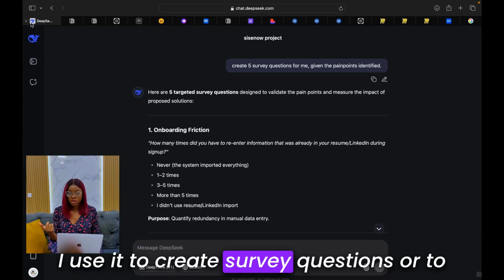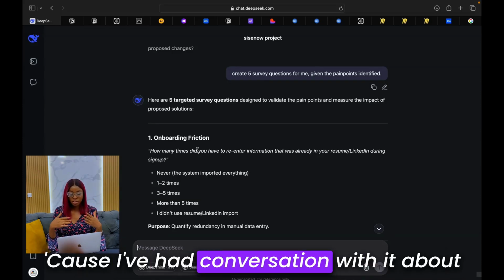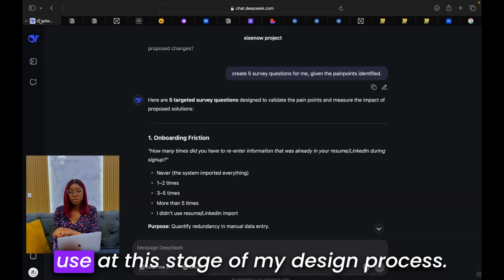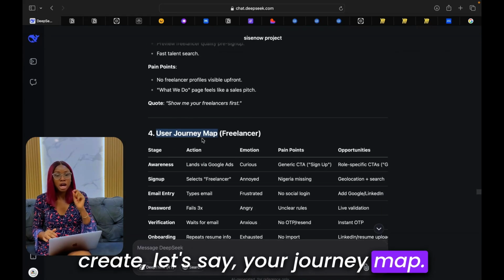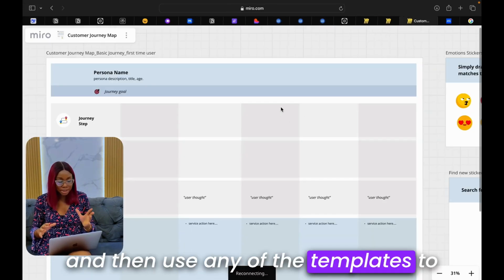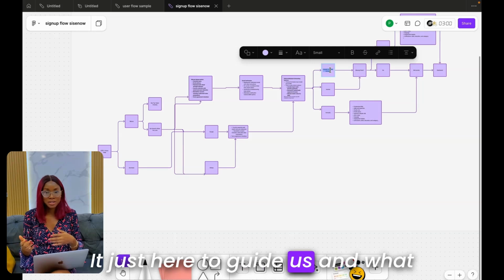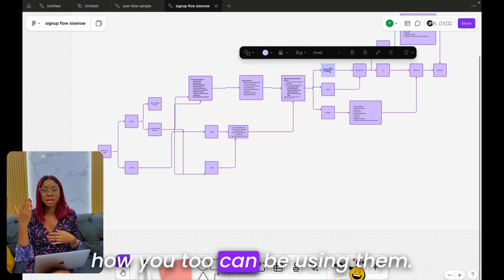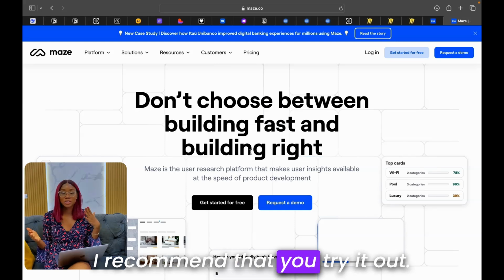How to Integrate AI into Your UX Teams & Process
Take your design skills to the next level with the power of AI! If you're not already using them, you're missing out.

📌 In this video, we'll show you how to revolutionize your design process with AI-powered UX tools.

Timestamps
00:00 How to Integrate AI into Your UX Teams & Process
00:37 AI tools for emphathy and research
02:35 AI tools for problem definition
04:25 AI tools for idea generation
05:28 AI tools for prototyping
06:30 AI tools for testing